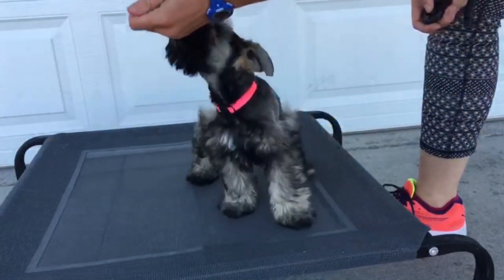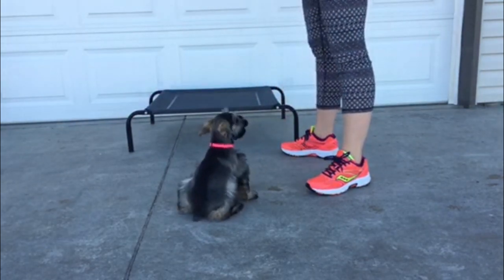Miniature Schnauzers are THE BEST! 2019 Puppy Training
Meet Scarlett! Scarlett is our an adorable Miniature Schnauzer puppy in training. She is currently enrolled in our unique and amazing Puppy Training Program. Scarlett is working on basic obedience, potty training, leash training and general socialization.

TRAINING LEASHES: Here is our list of favorite training leashes (PLEASE NOTE: using a slip lead is very technique sensitive and we recommend consulting with a professional before using one on your dog. We do offer tele-training and online coaching options available on our website).

* Nylon training leash with 2 sided safety stoppers

* High quality soft rolled leather slip lead

* Head Collar or Gentle Leader

DOG FOOD:
Here is our fav's

* Dr. Marty: freeze dried whole foods dog food diet. No prep work involved

* ZiwiPeak - A convenient way to feed a "raw" diet without the mess. With a variety of high quality meat ingredients with added vitamins and minerals

* Stella And Chewys - Another high-quality raw dog food that is freeze dried for convenience in feeding. Stella and Chewys has several options and recipes

* Dr. Harvey's - hands down one of the healthiest dog diets out there but does require some prep work on your part for meal prep

* Nutrisource Small and Medium Breed Puppy is what we feed our small breed puppies. The kibble size is perfect for tiny mouths too

TRAINING TREATS:
There are lots of options out there for training treats. Here are ones we love.

OTHER RECOMMENDATIONS
* We also use a raised dog bed in training our puppies. It is an indispensable and affordable training tool

* Salmon Oil provides an excellent source of Omega fatty acids and can help create a beautiful shiny coat